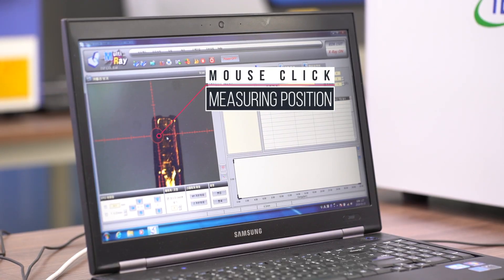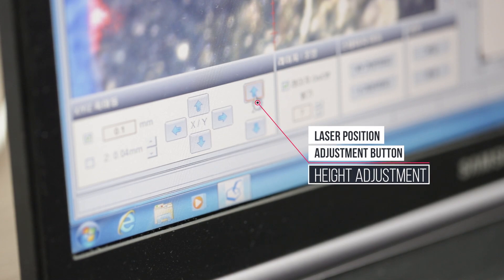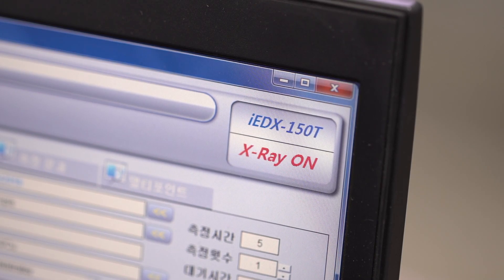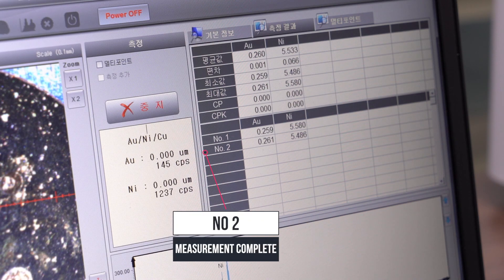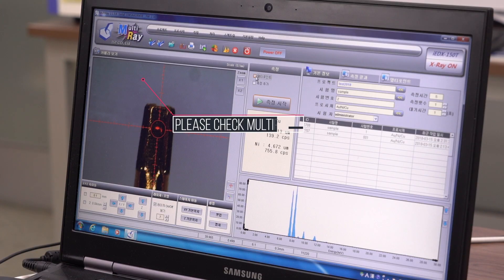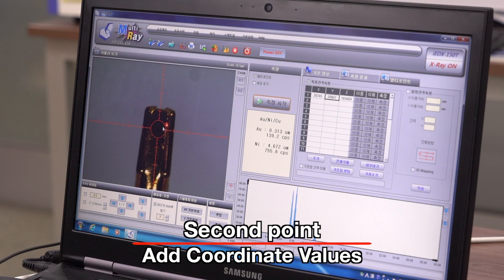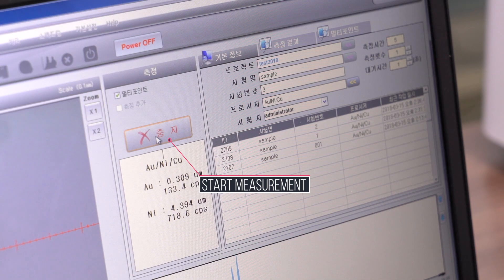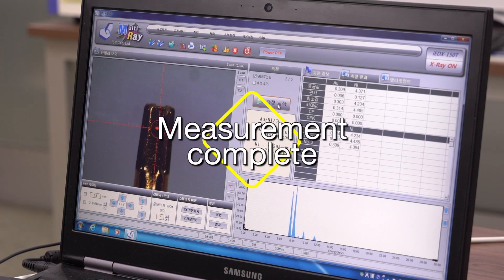ISP _ iEDX 150T(도금두께측정기)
- Application
  Zn/Fe,  Ni/Cu , ZnNi/Fe, Au/Ni/Cu